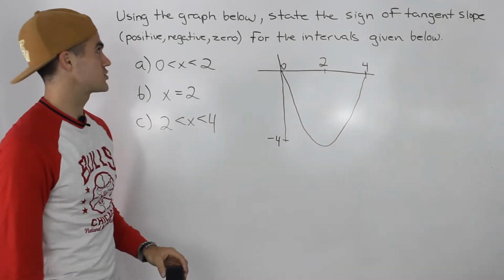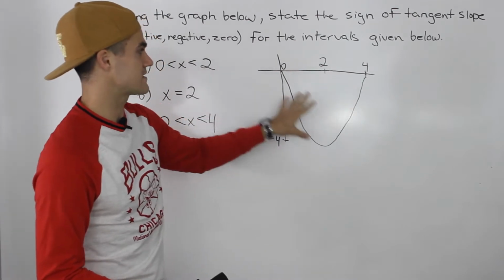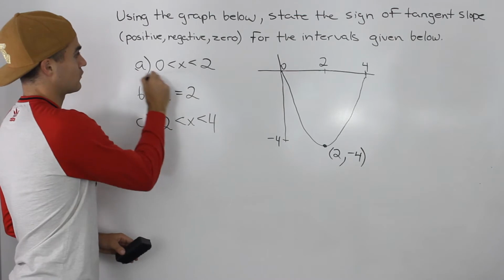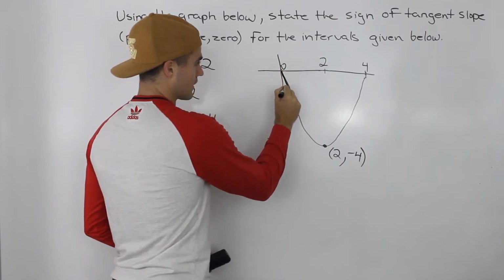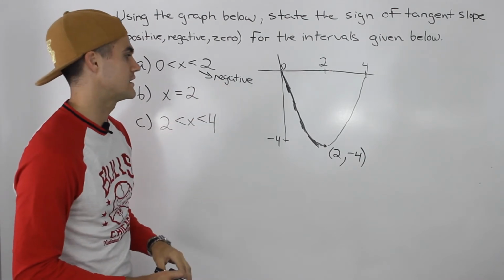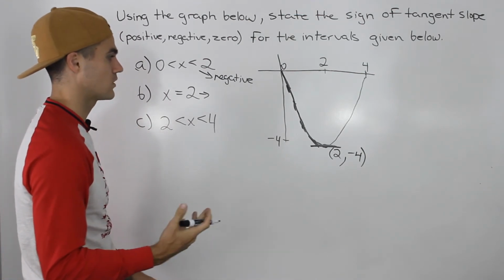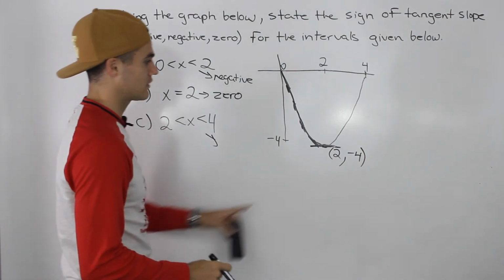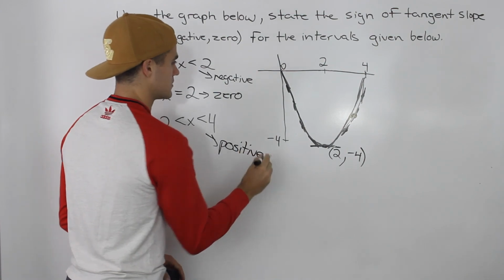MHF4U (Unit 2, Test 2, Communication Section, Question 1) - tangent slopes from graphs